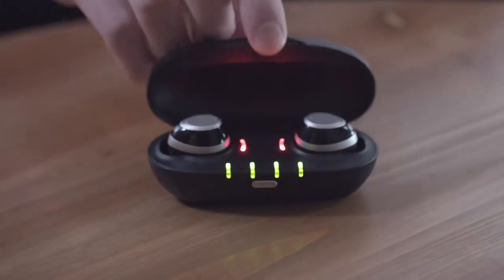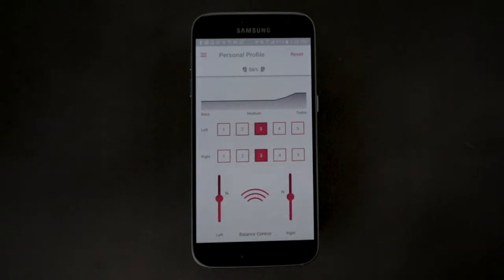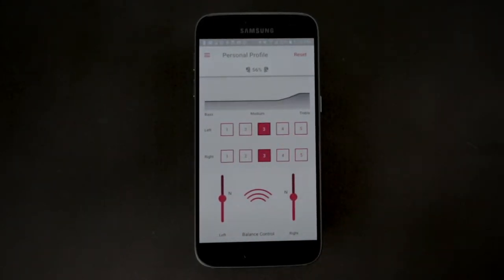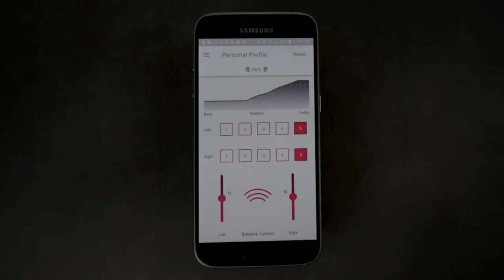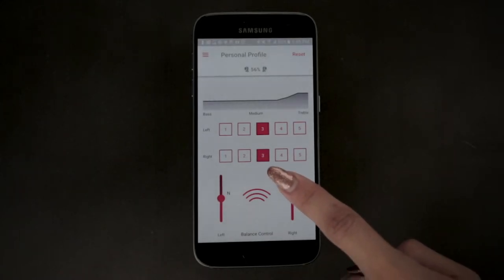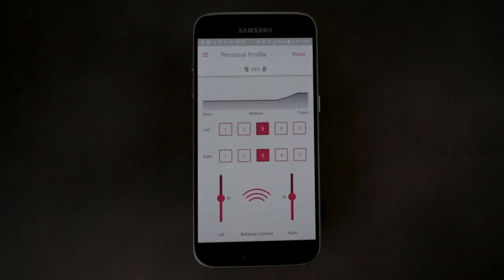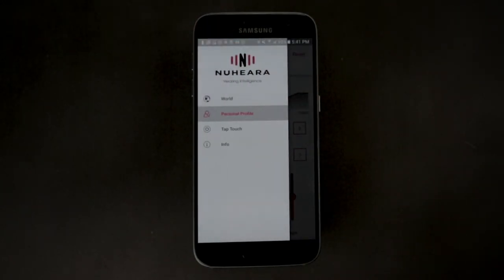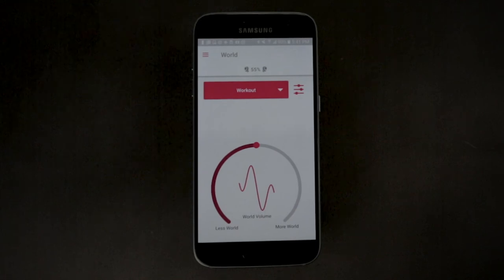IQbuds – Overview of Personal Profile on Android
This support video will review how to set up your personal profile on Android via the IQbuds App.  We suggest that you first set up your unique Personal Profile, customizing it to your unique hearing, and then afterwards experimenting with other IQbuds features.